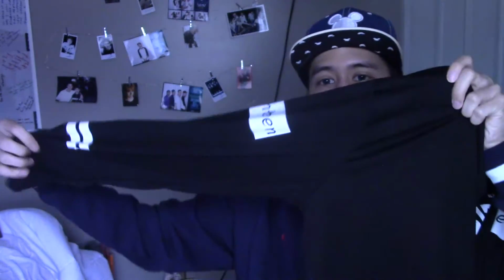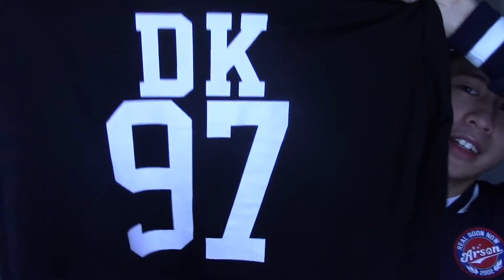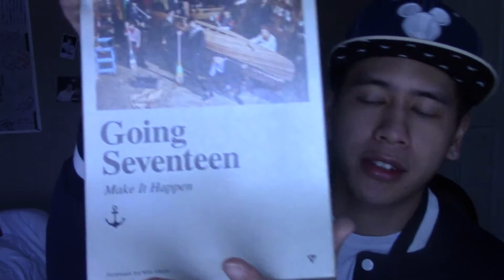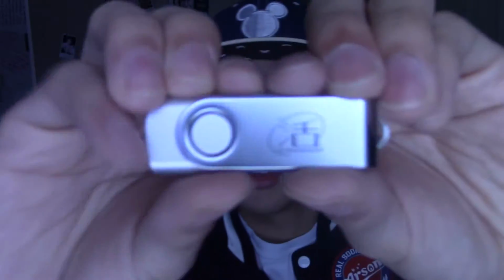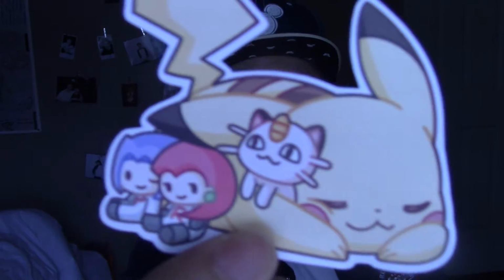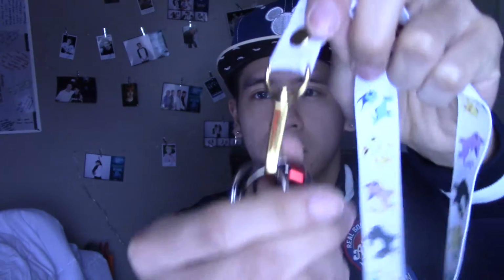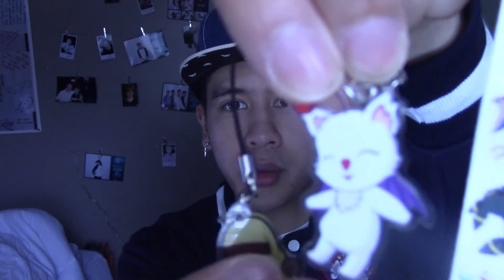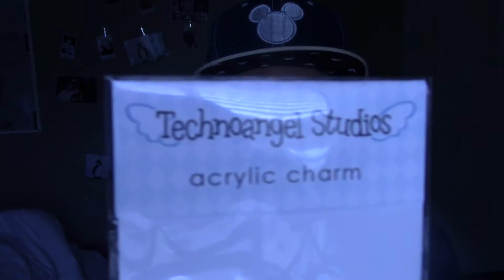What to Find in a Dealer's Room vs Artist Alley || Katsucon 2017 Haul!!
Hey guys! I figured I would do a mashup video of things that you can find in a dealer's room or artist alley; what even is a dealer's room and artist alley; and what I personally got from both after attending this year's Katsucon.